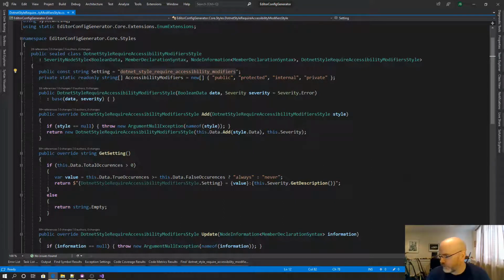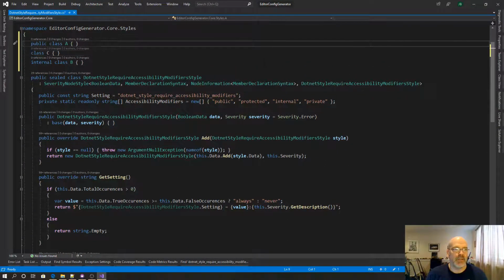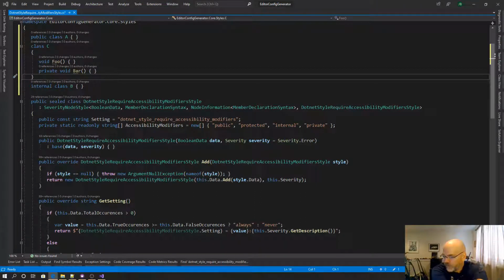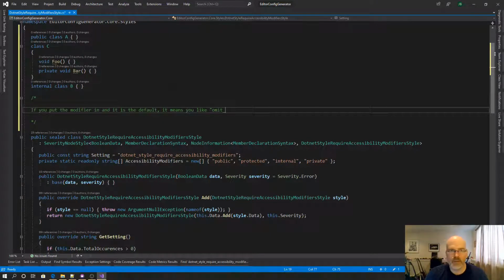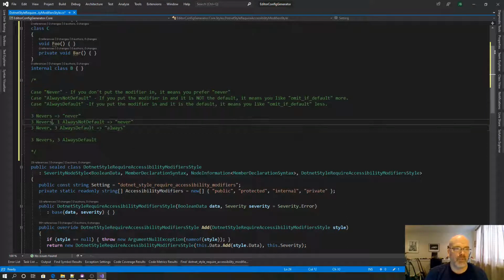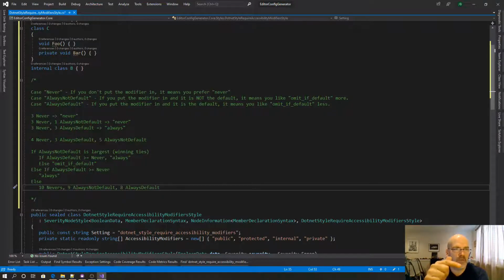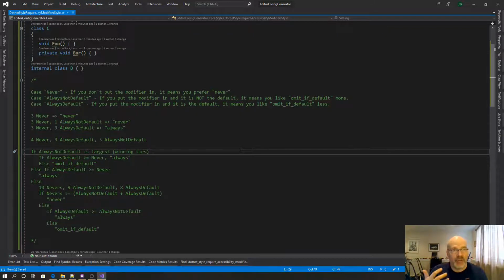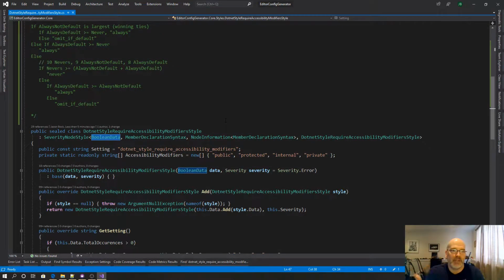FreeCodeSession - Episode 129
In this episode, I work on a "bug" in EditorConfigGenerator, I struggle with interpreting modifier values and mapping them to the style, and I finally come up with an initial heuristic.